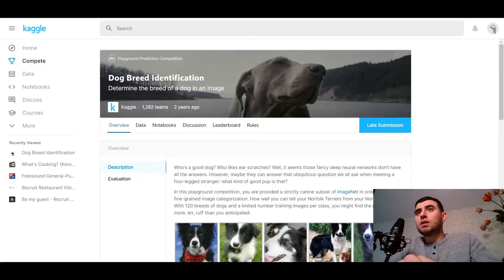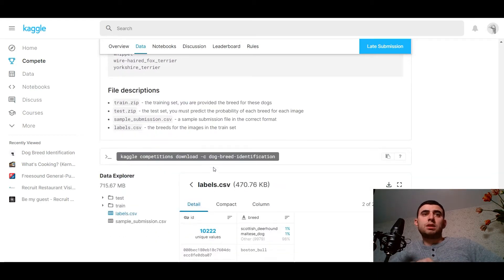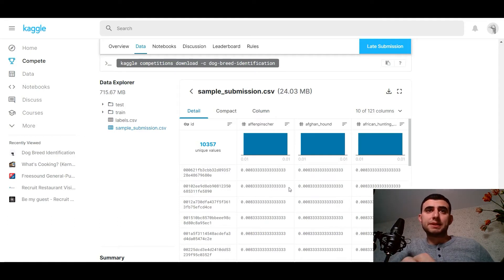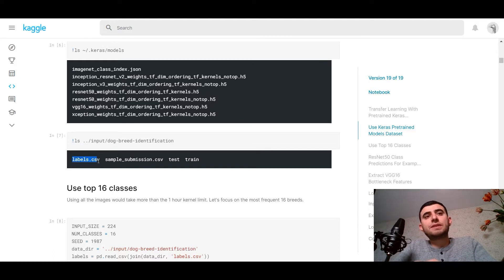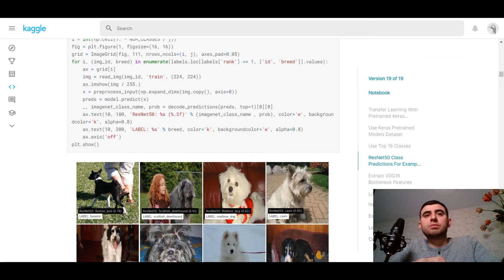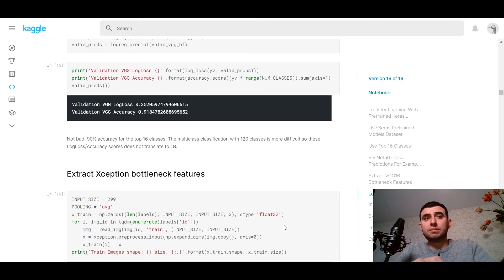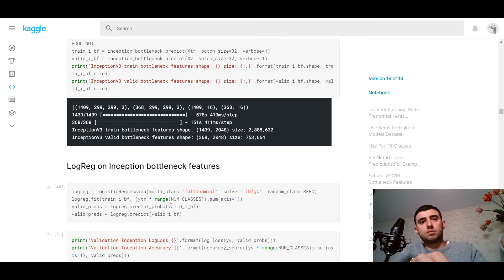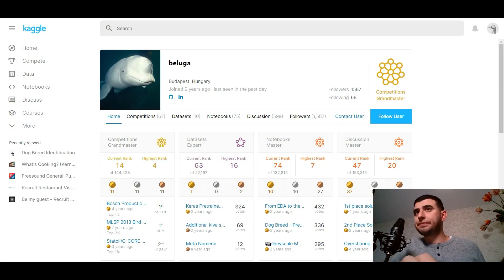Dog Breed Identification | Kaggle Code Review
About the competition:
Who's a good dog? Who likes ear scratches? Well, it seems those fancy deep neural networks don't have all the answers. However, maybe they can answer that ubiquitous question we all ask when meeting a four-legged stranger: what kind of good pup is that?

In this playground competition, you are provided a strictly canine subset of ImageNet in order to practice fine-grained image categorization. How well you can tell your Norfolk Terriers from your Norwich Terriers? With 120 breeds of dogs and a limited number training images per class, you might find the problem more, err, ruff than you anticipated.